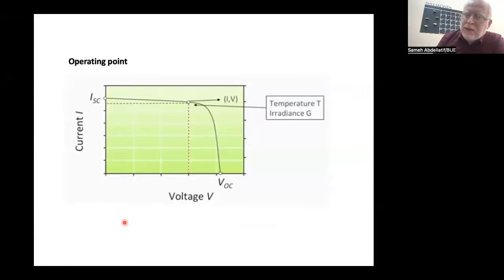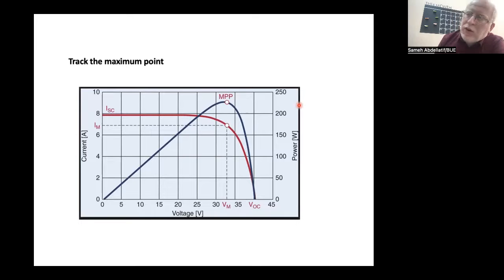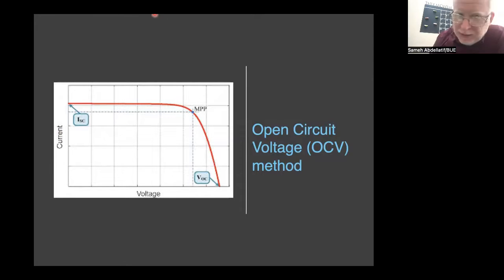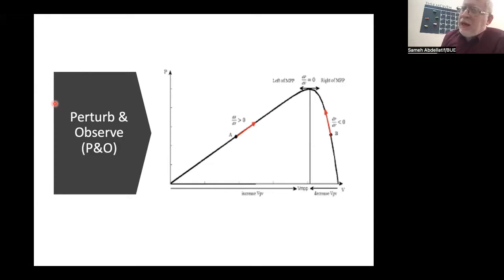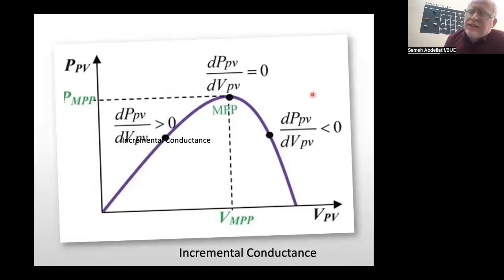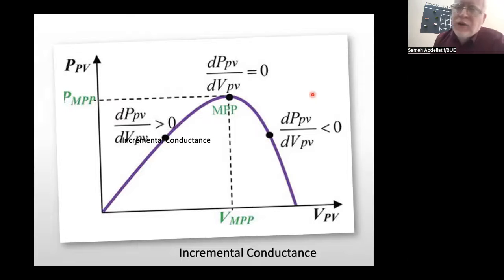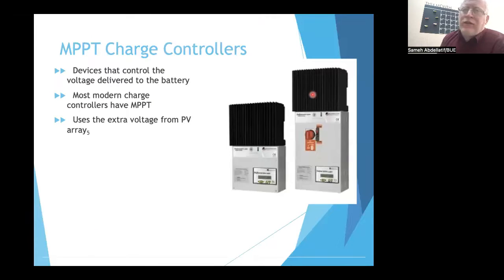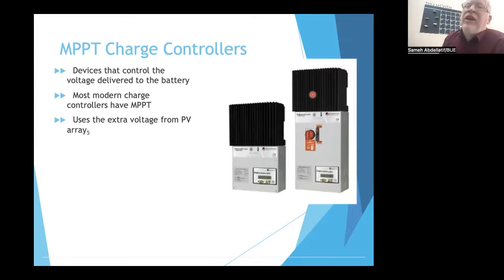Lecture 5: Introduction to MPPT in PV array